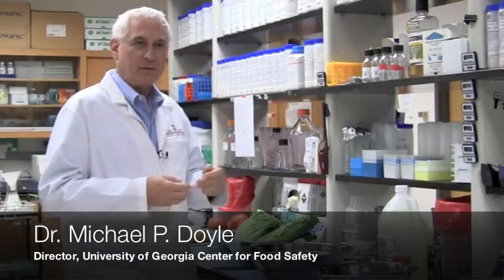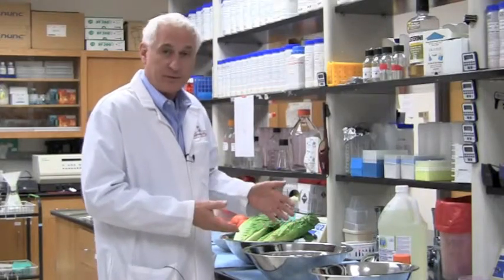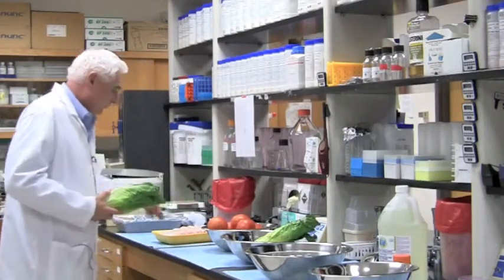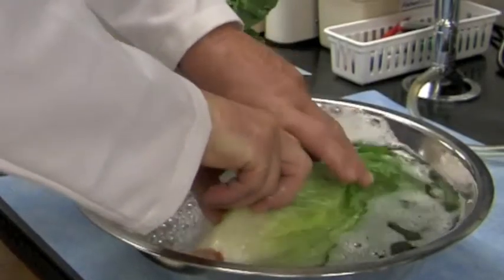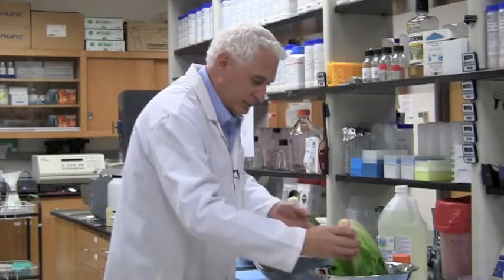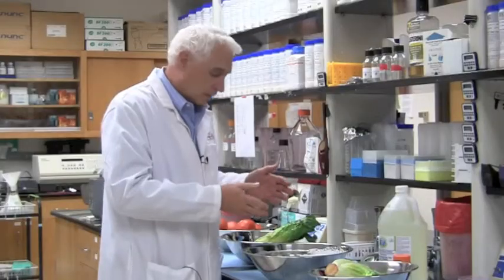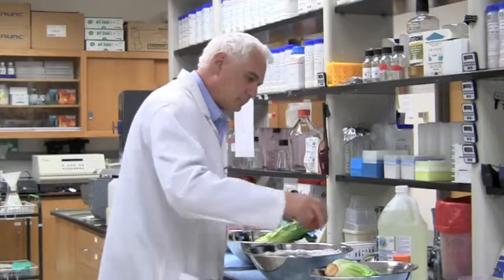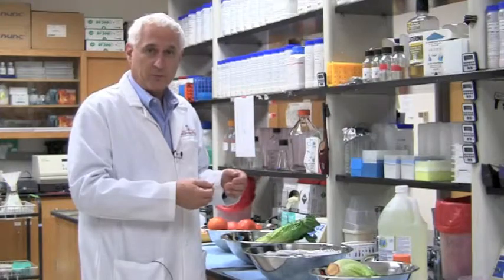UGA Researchers Unveil New Food Wash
University of Georgia professor Michael Doyle discusses a new food wash invented by Doyle and Dr. Tong Zhao, both scientists at the UGA Center for Food Safety in Griffin, Ga. The wash, sold under the Fit name, is being used commercially to kill pathogens on fresh fruits, fresh vegetables and raw chicken.

To purchase